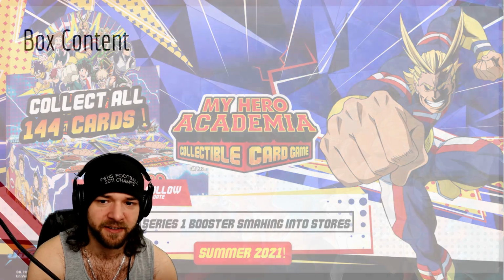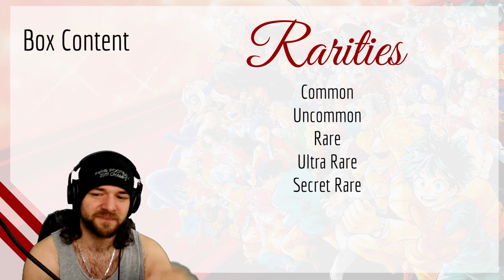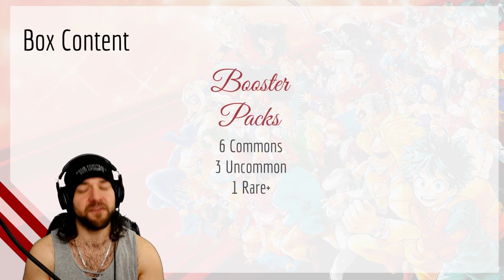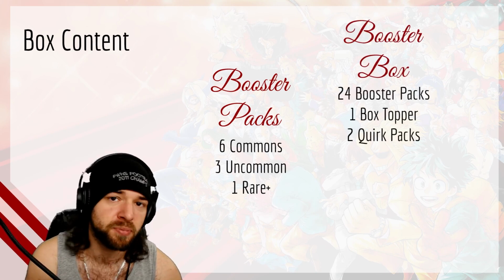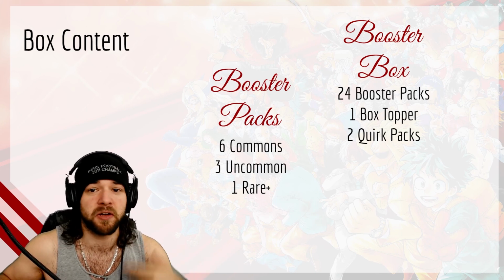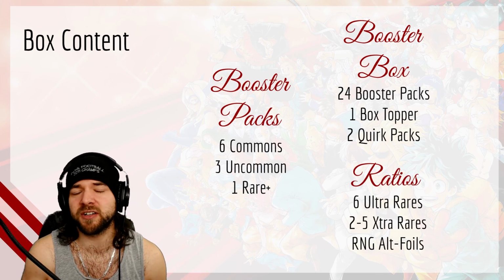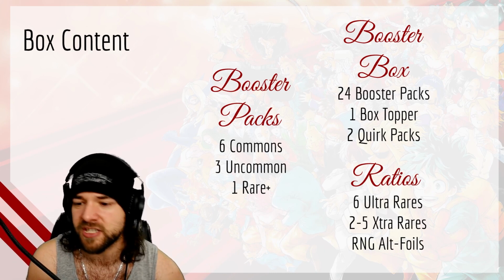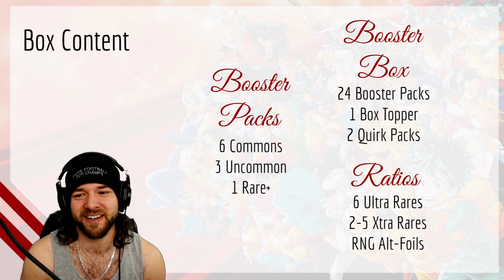BOX RATIOS! FIRST EDITIONS!? QUIRK PACKS! RIVAL DECKS | Discussion | My Hero Academia Card Game TCG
Booster Box Ratios are in, as well as a bunch of info regarding supplementary product including the Midoriya & Bakugo Rivalry Decks!

Catch My Streams!
Every Tue - Thur @ 7PM ET | 4PM PT!